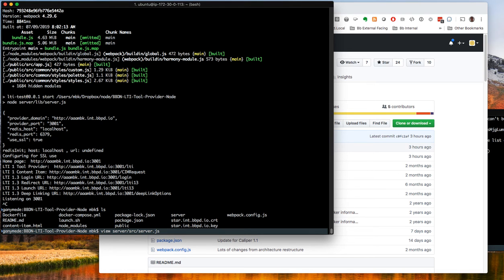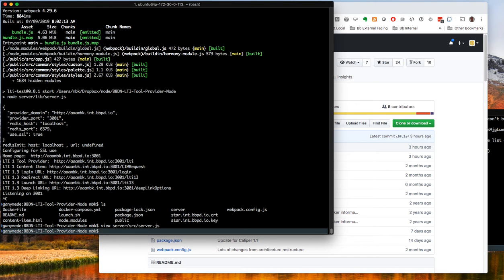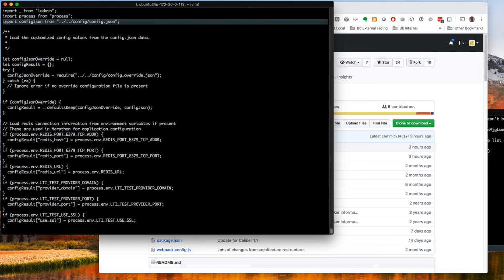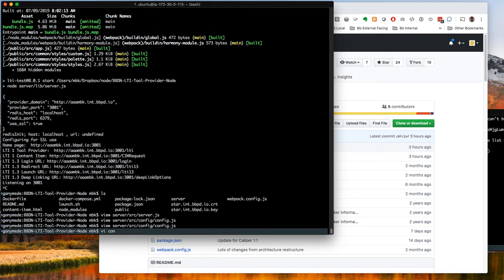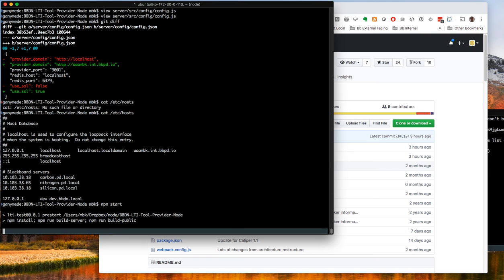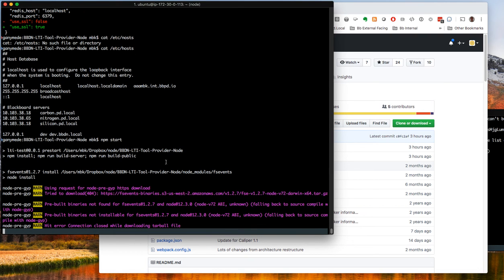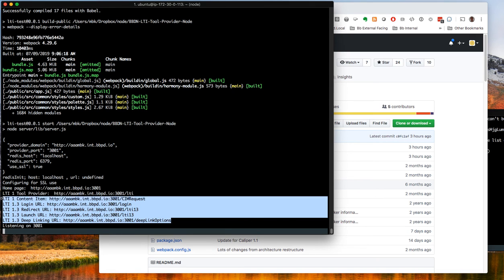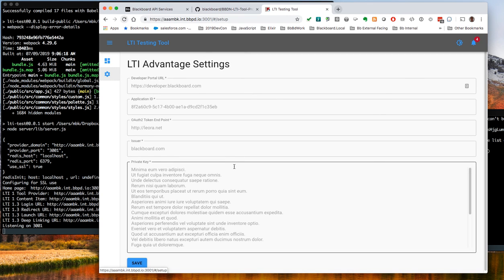Part 1: First in a series on LTI 1.3 and the BBDN-LTI-Tool-Provider Node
Part 1: This is the first part of a series on LTI 1.3 and the BBDN-LTI-Tool-Provider Node. In this first part we demonstrate setting up and running on your local box to use SSL. Prerequisite: Follow ALL OF THE INSTRUCTIONS in the README of the git repo to clone a local copy.